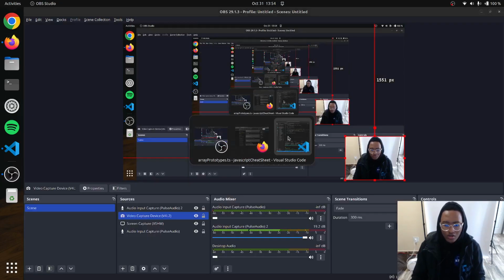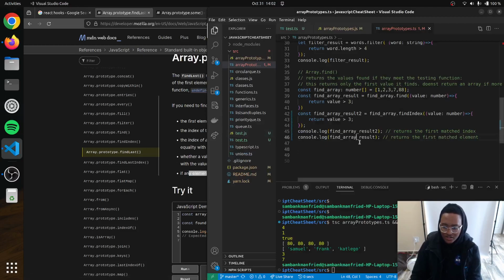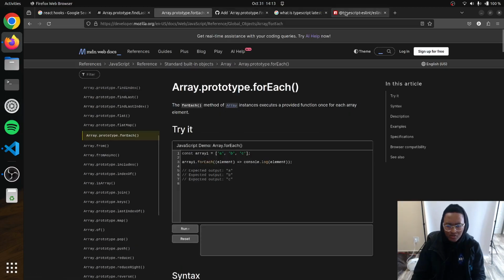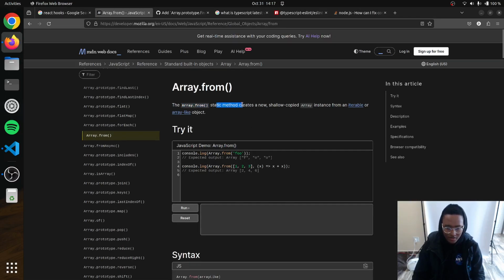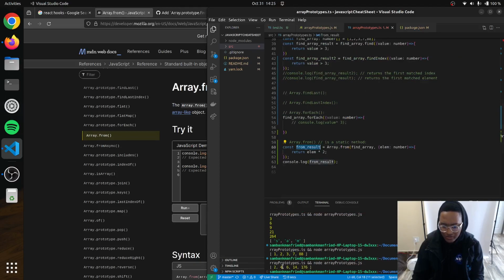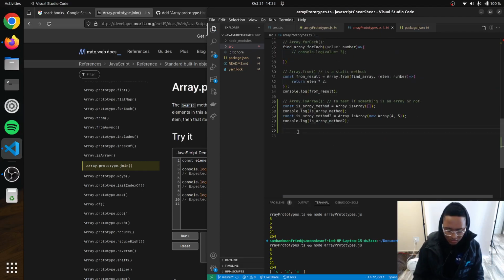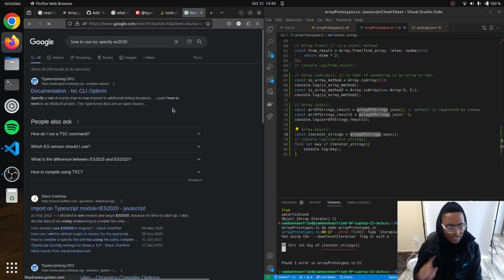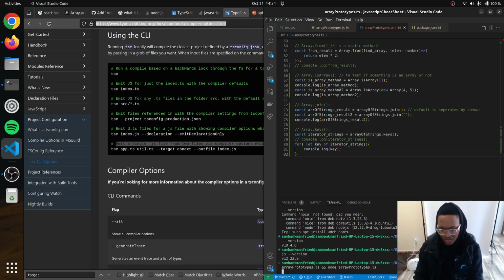Typescript array prototype es6 methods and installation of NodeJS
In this video, Daniel goes through the various es6 array methods such as Array.prototype.keys(), Array.prototype.isArray(), Array.prototype.from() and Array.prototype.forEach()